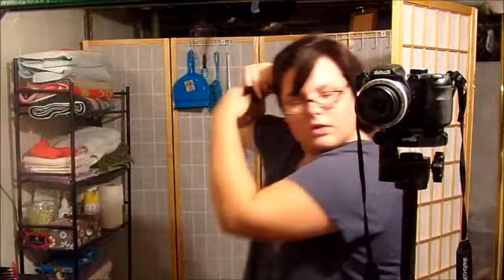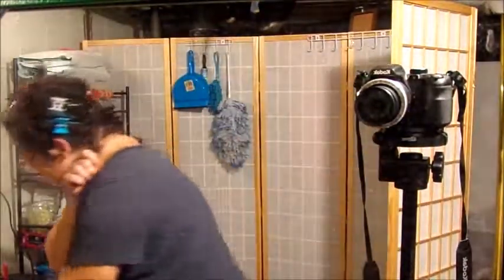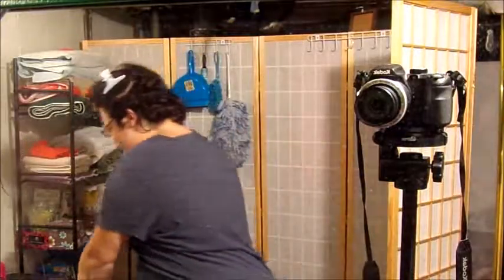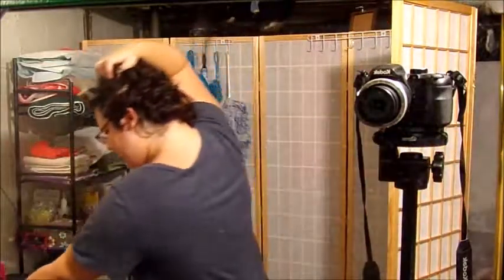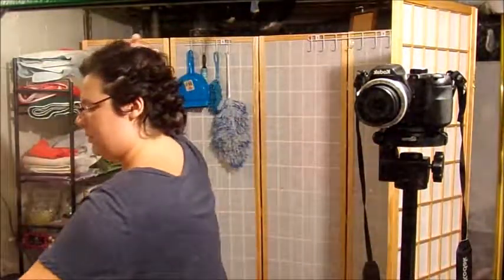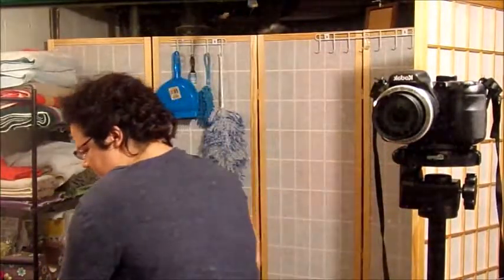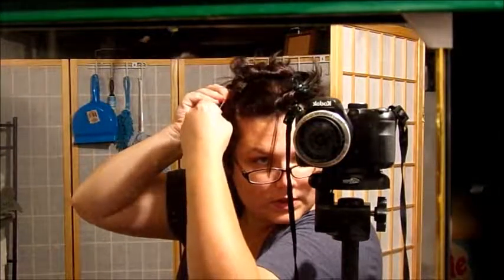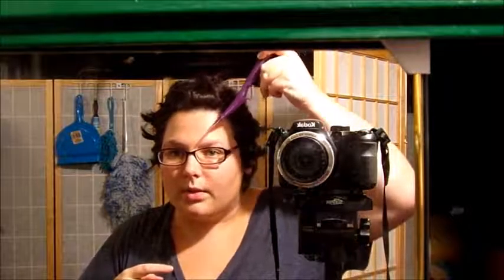Pin Curls Tutorial: for Short Hair: 2016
Hello everyone, another video today. This video is a Pin Curls tutorial for short hair. This could also, be used for people with any length of hair. Hope you enjoy.

Let me know of anymore videos, you would like to see in the comments below.